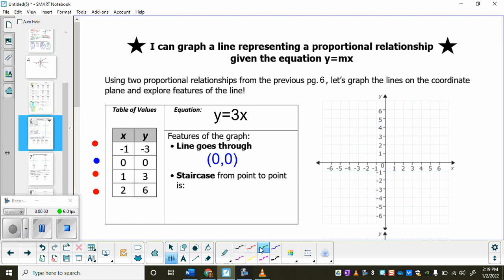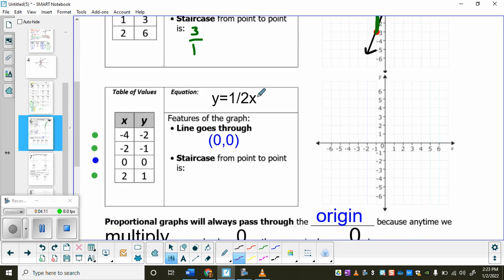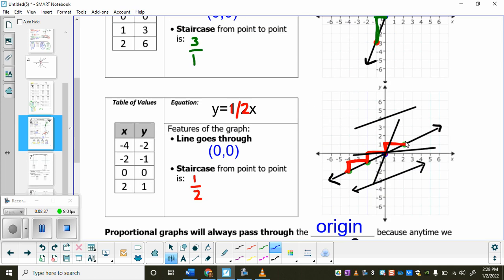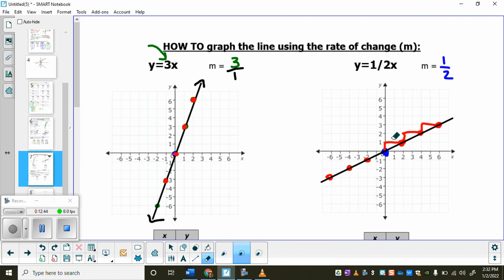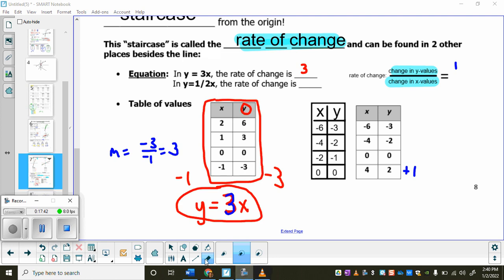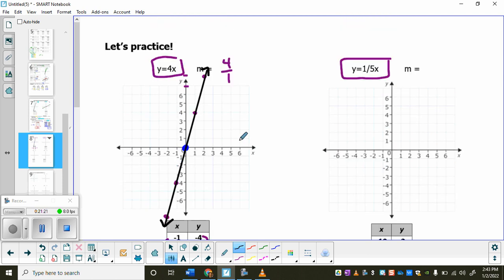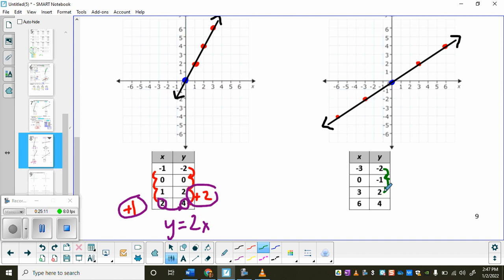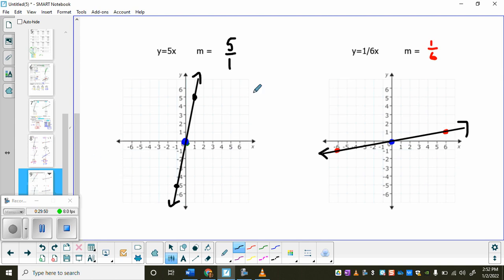graphing proportional given y=mx1